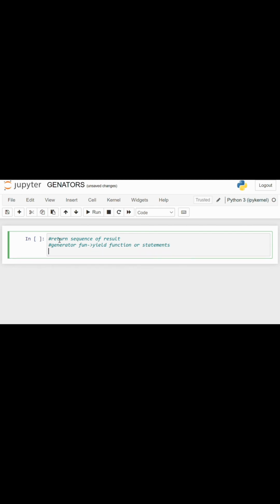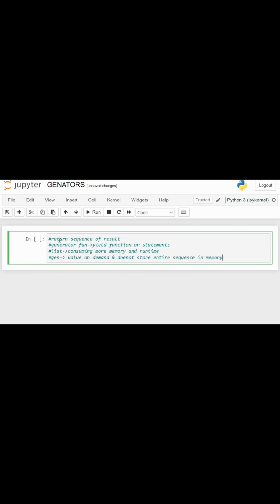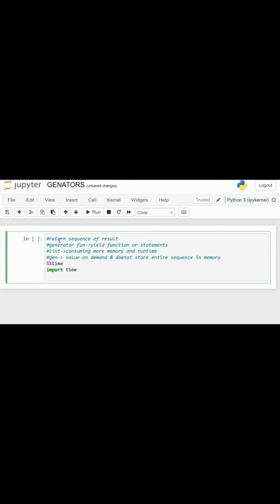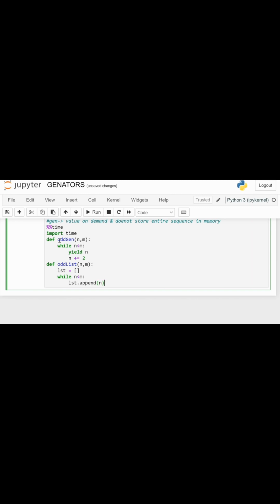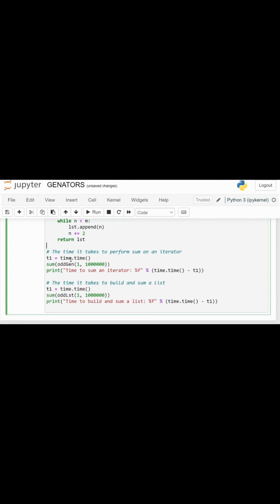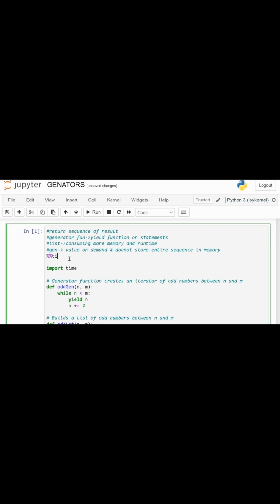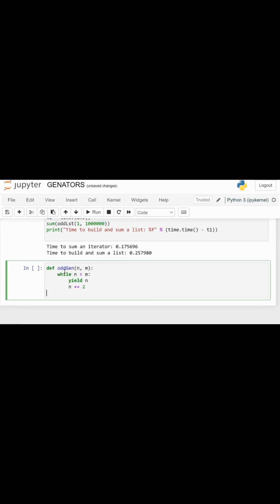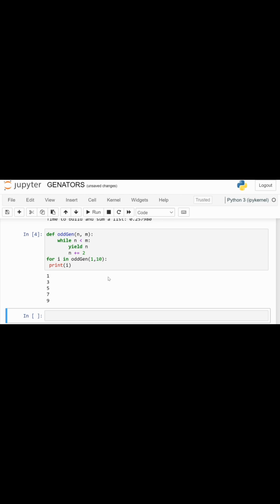learn python in easy way/lecture 7/generators & coronation